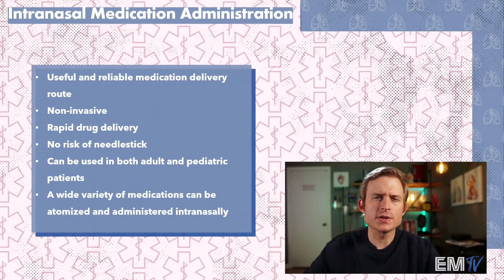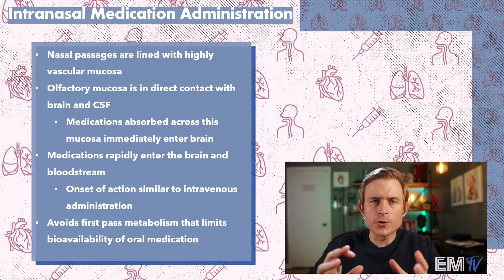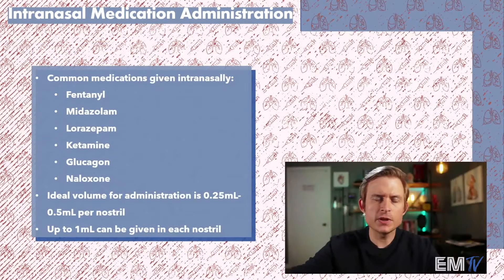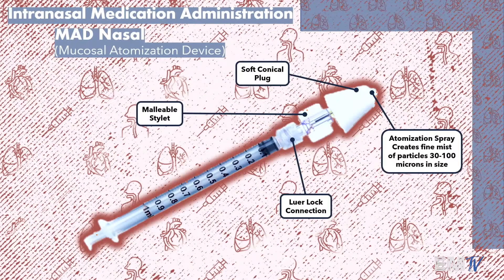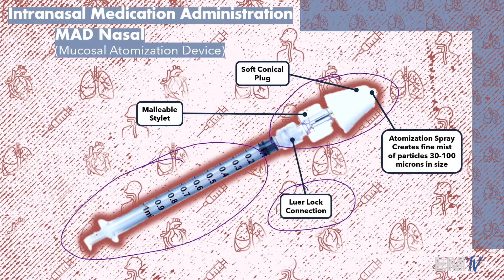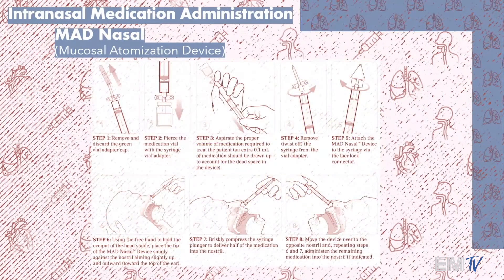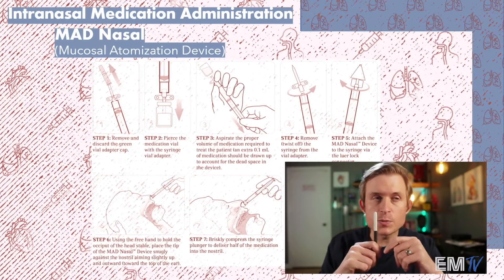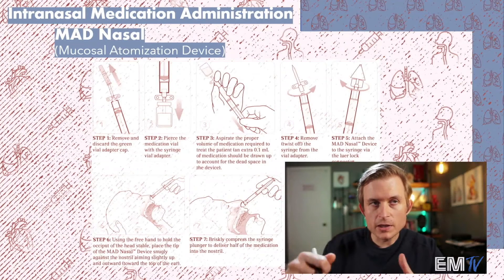Hands on Skills: Intranasal Medication Administration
How to administer medication intranasally using the MAD

Intranasal - 00:00

MAD in SUPER SLOW MOTION 1000 fps - 03:23

HANDS ON - 05:26